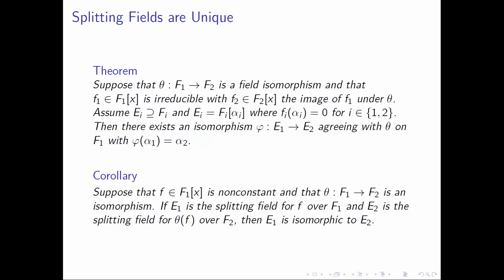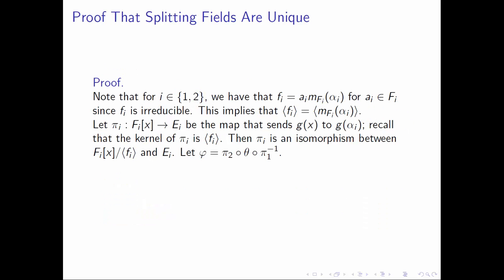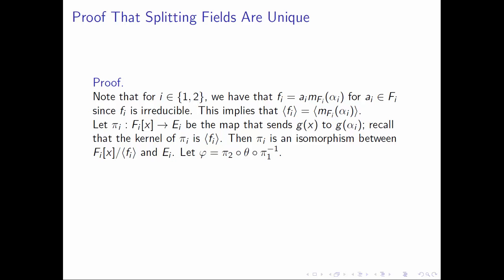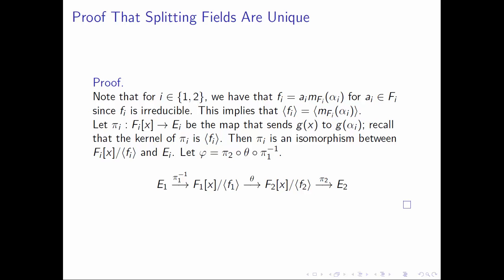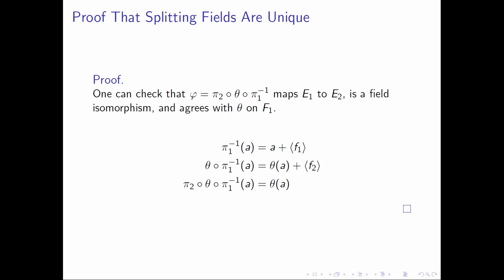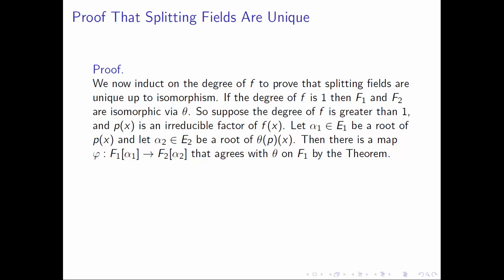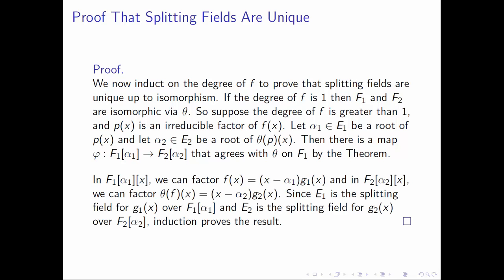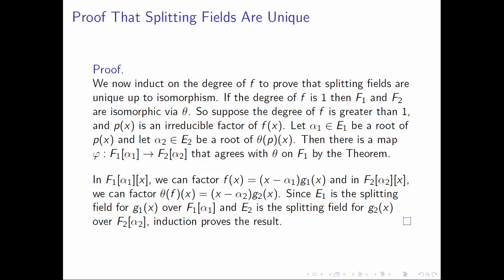AlgebraicExtensionsIV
The optional fourth video providing the proof that splitting fields are unique up to isomorphism.